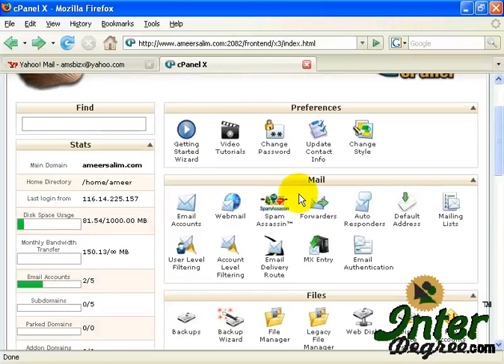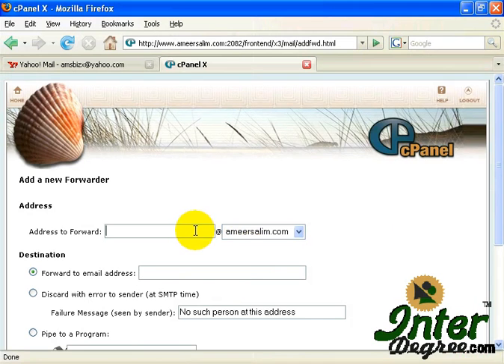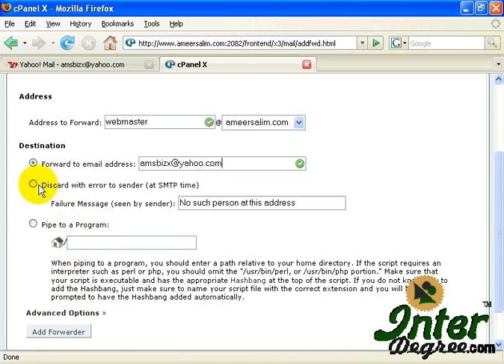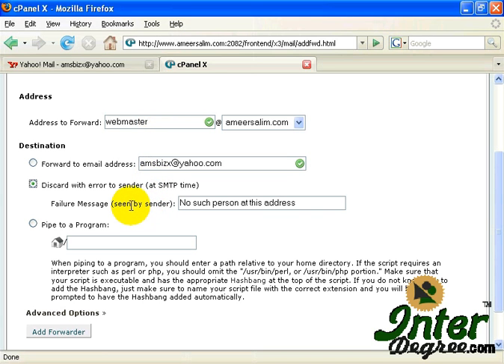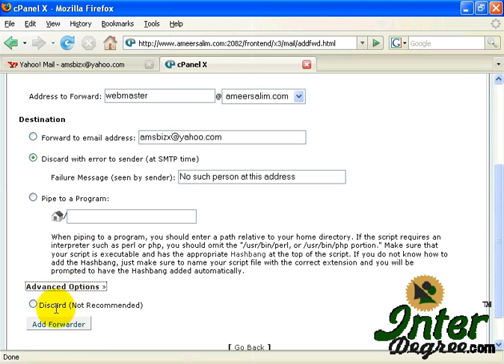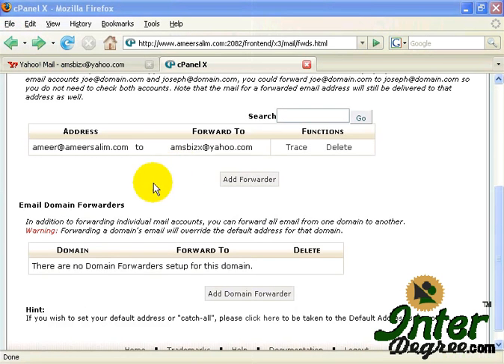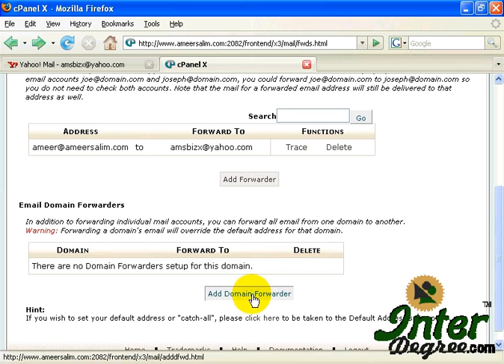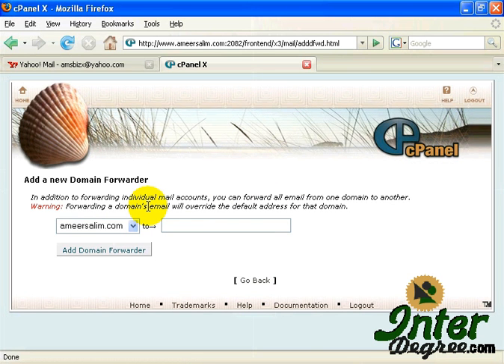CPANEL- How to SET UP EMAIL FORWARDERS